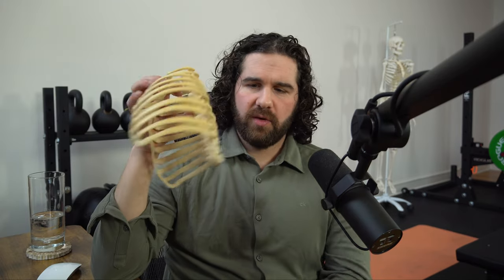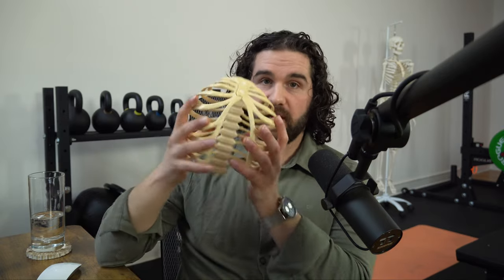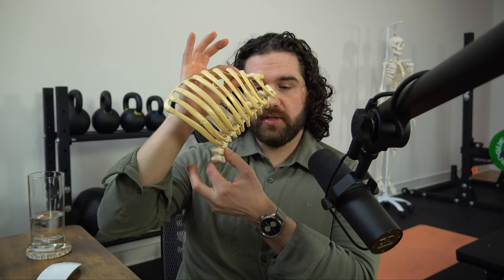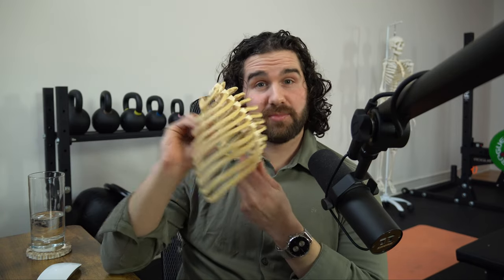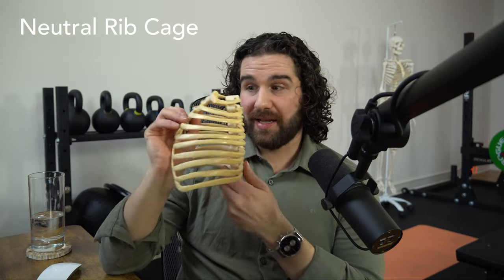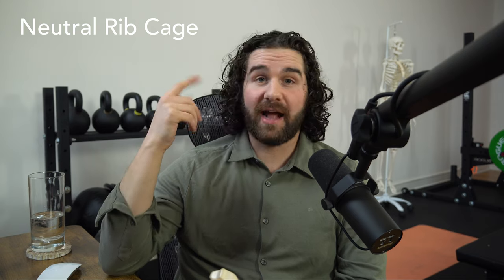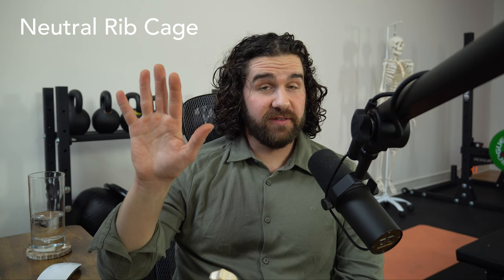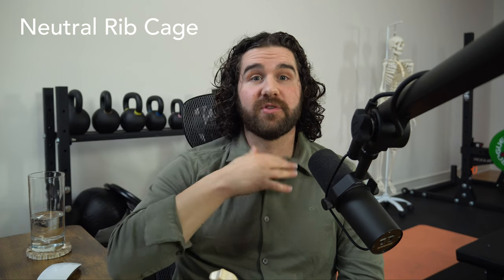Basic Breathwork Cues - (Reduce Muscle Tension and Anxiety)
“Give Me Just 7 Minutes per Day and I’ll Show You How To Reduce Pain, Alleviate Anxiety, and Improve Your Movement – Using Only the Power of Your Breath”

It turns out the key to moving better and reducing anxiety is harnessing the power of your breath.

There's two main systems that you impact through Breathwork...

1. The musculoskeletal system
2. The nervous system

Most people focus on exercises or anxiety reduction techniques alone without considering the breath.

However, the breath has the power to switch off pain & anxiety pathways in the brain and help you to engage your muscles properly. Simply learning exercises or anxiety reduction techniques isn't enough. If you haven't mastered your breath, you won't be able to reap the full benefits of any of these techniques because your brain will still be firing neural pathways associated with pain and anxiety.

So before you try another exercise, give me just 7 minutes a day and take Breathwork Breakthrough 7-Day Challenge to alleviate anxiety, overcome pain, and move better.

00:00 - Intro
01:05 - The Basic Cues - Position
03:20 - The Basic Cues - Breathing
04:12 - Guided Practice
08:38 - Next steps